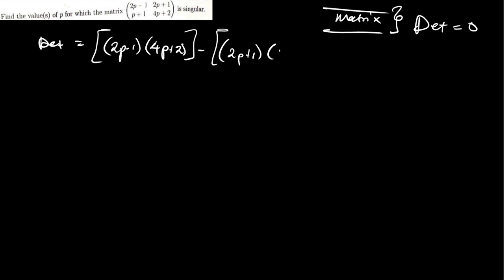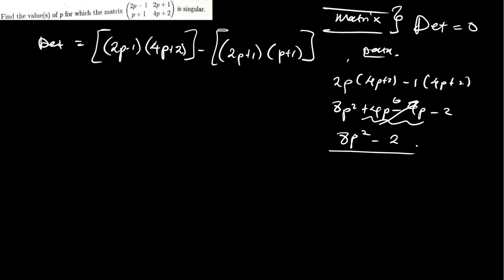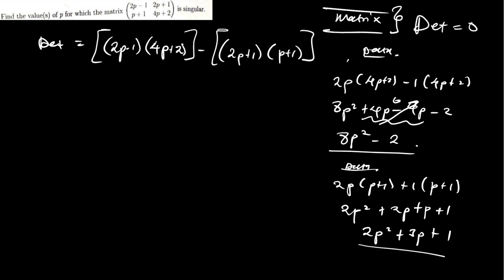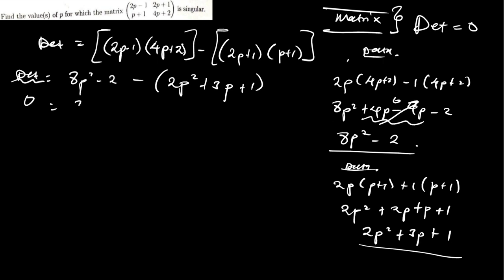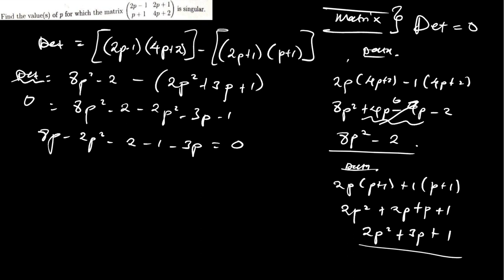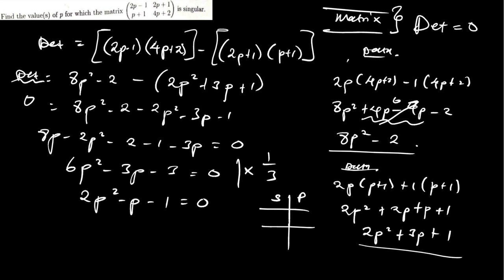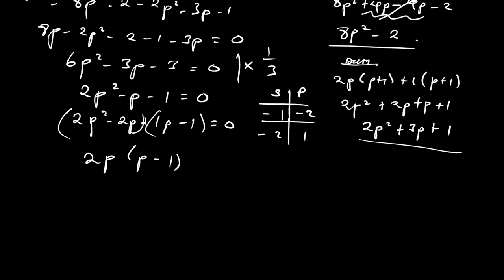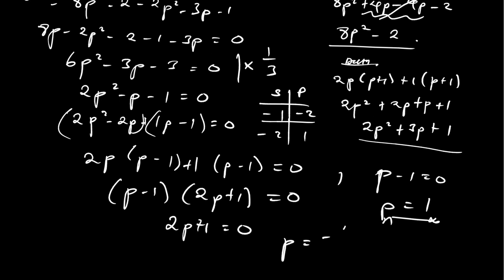PROBLEMS INVOLVING MATRIX (2023 MU EXAM)